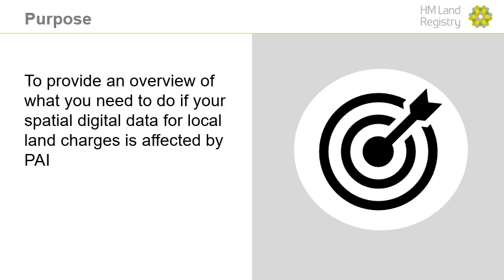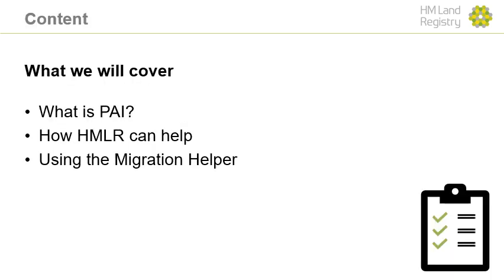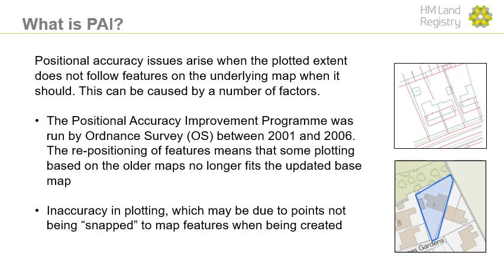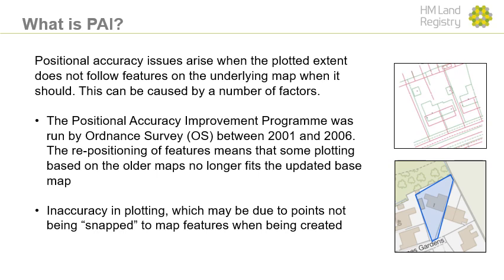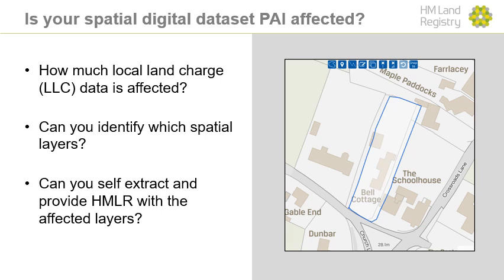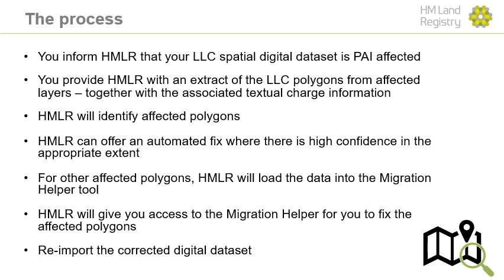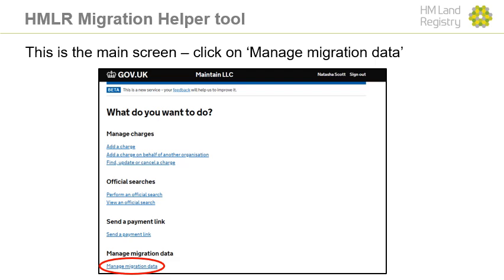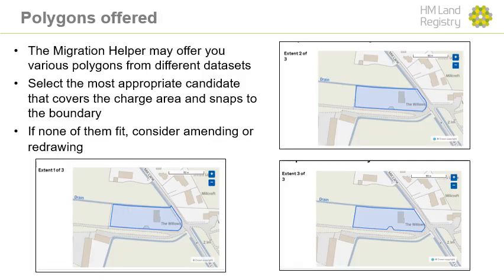A detailed guide to addressing Positional Accuracy Issues PAI in your data